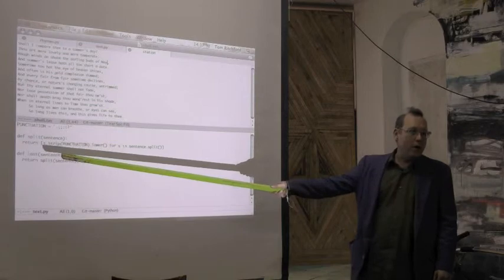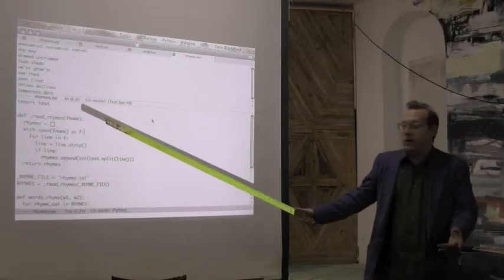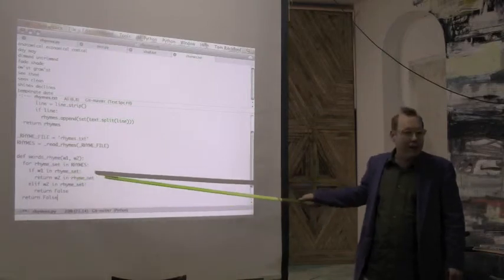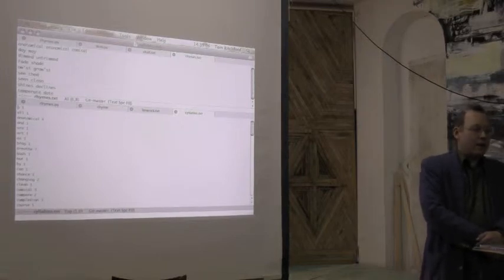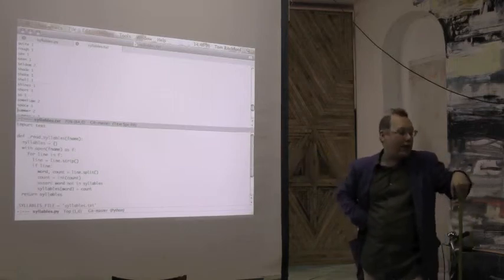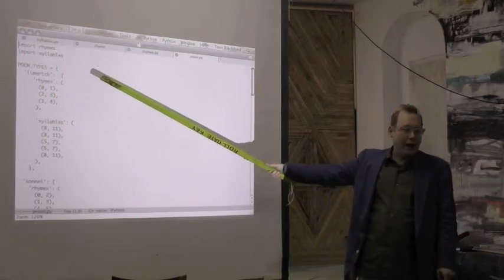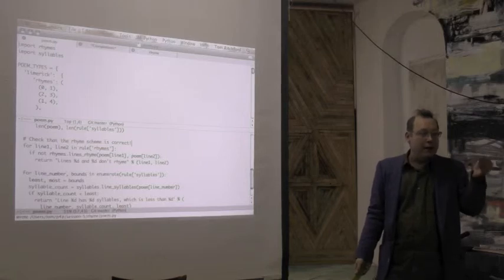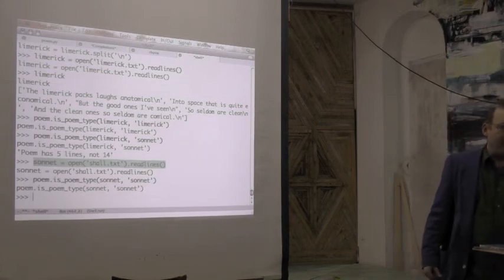Python For Poets: session 5, part b